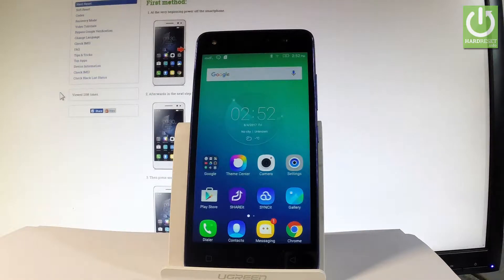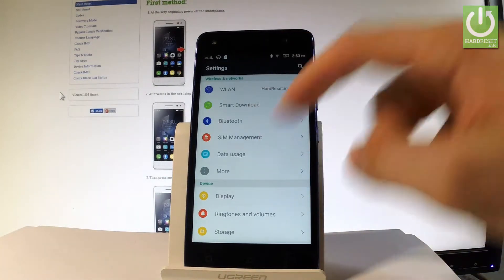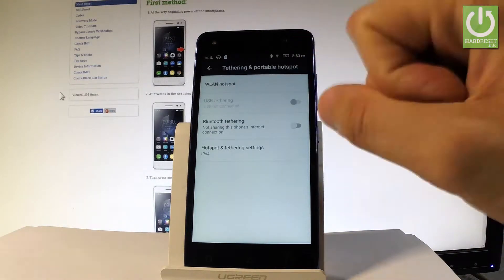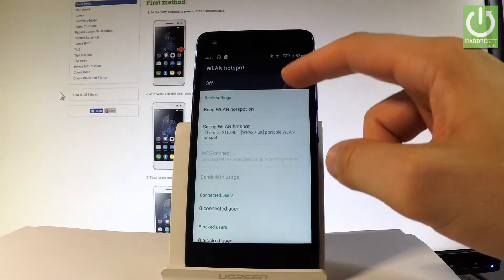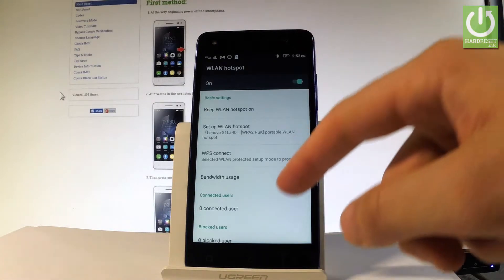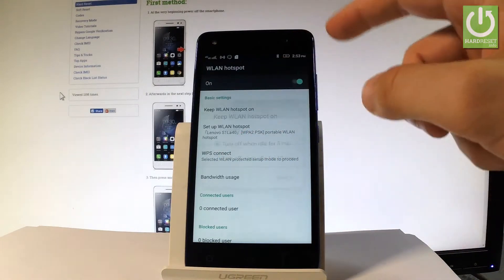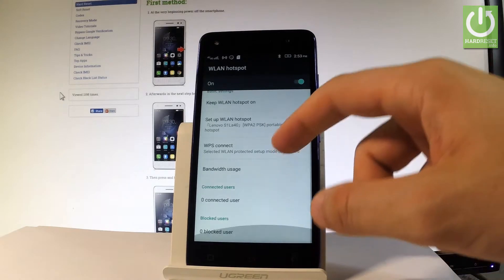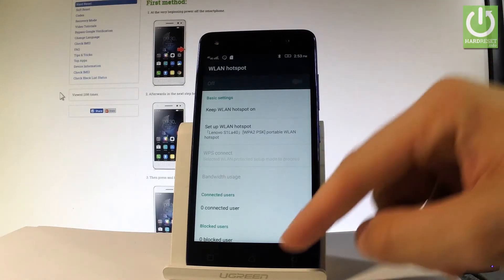LENOVO Vibe S1 PORTABLE HOTSPOT / Wi-Fi Sharing Hotpsot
How to set up WiFi Hotspot in LENOVO Vibe S1? How to share internet in LENOVO Vibe S1? Hot to share Wi-Fi in LENOVO Vibe S1? How to create Wi-Fi Hotspot on LENOVO Vibe S1? How to enable Mobile Hotspot on LENOVO Vibe S1?

The Wi-Fi hotspot feature lets you share your mobile device’s data connection with other devices by turning your device into a wireless access point. You can connect up to eight wireless devices via Wi-Fi. You may also set up your network by choosing the name and password.